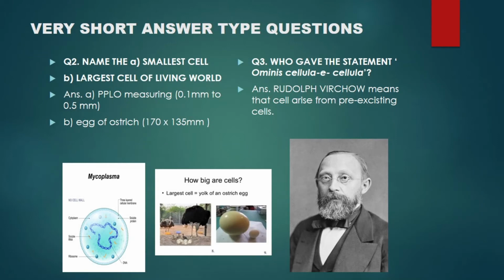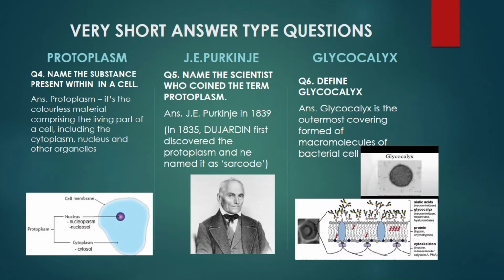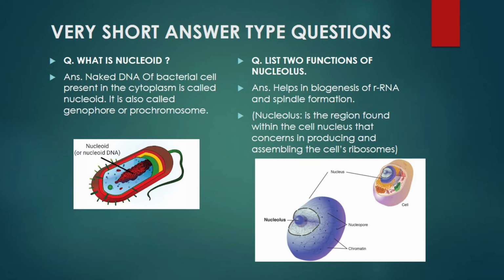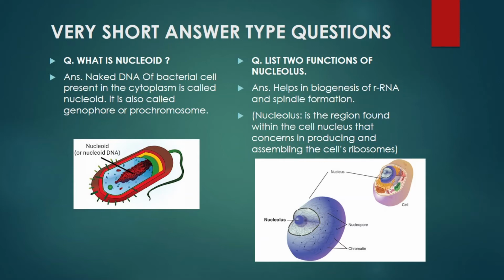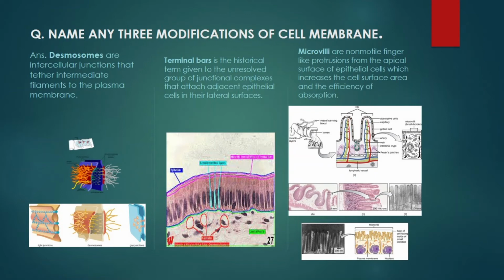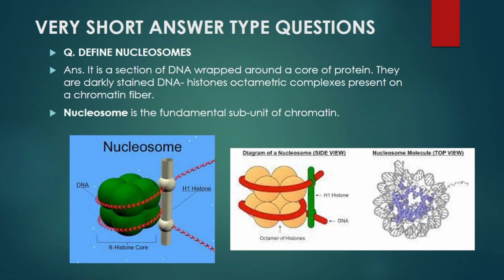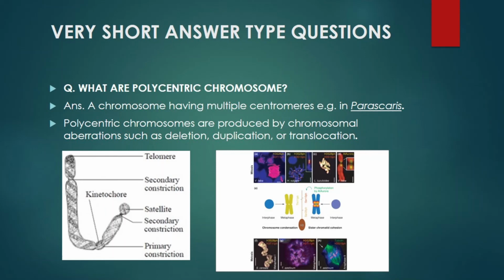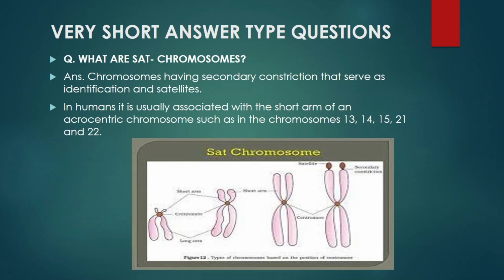CLASS 8 AND ABOVE// NCERT SYLLABUS//PART 2: THE CELL UNIT OF LIFE// VSAQ//SREEJISHA S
PART 2: THE CELL UNIT OF LIFE// VSAQ//SREEJISHA S
CLASS 8 AND ABOVE// NCERT SYLLABUS
LINK FOR VIEWERS
PART 1: THE CELL : BASIC UNIT OF LIFE